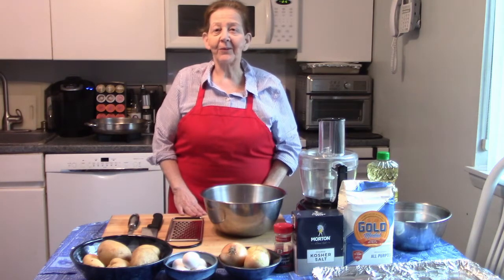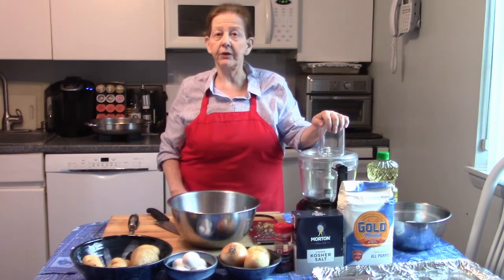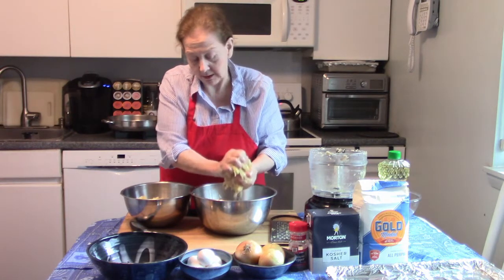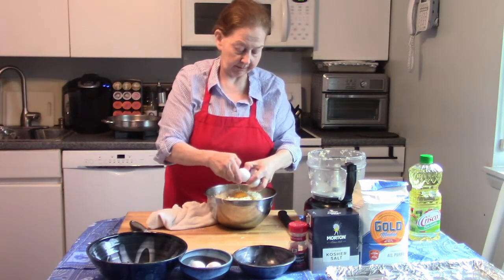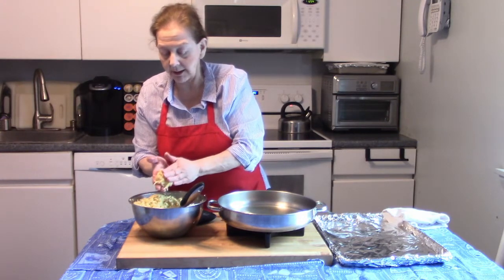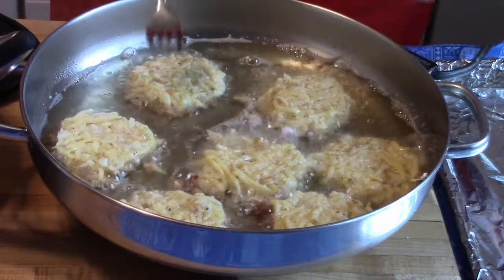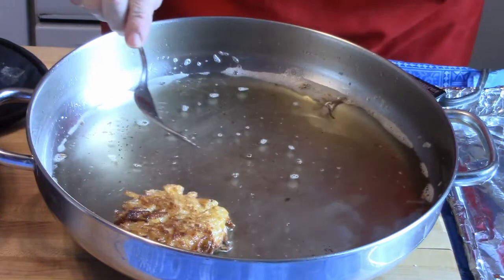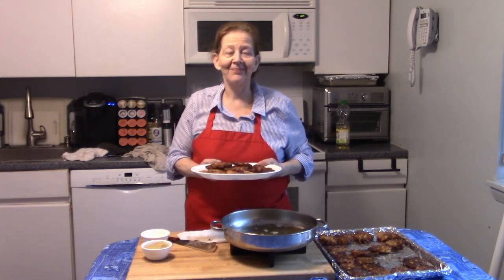Learn to make Latkes for Hanukkah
Make and enjoy Latkes during the holiday of Hanukkah and all year.
Delicious crisp potato pancakes served with applesauce and sour cream.